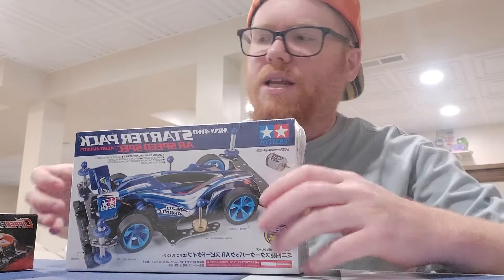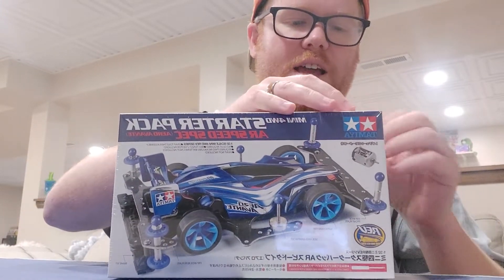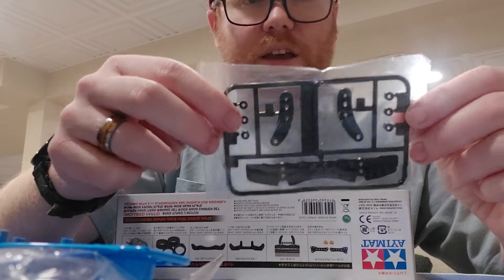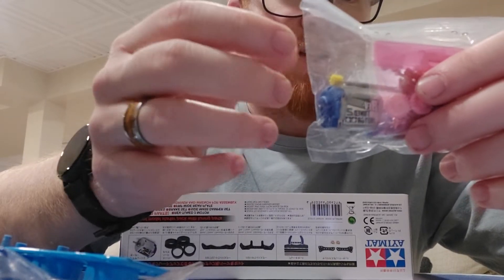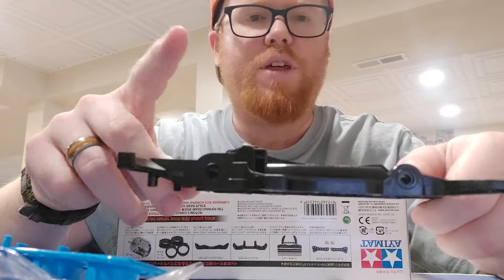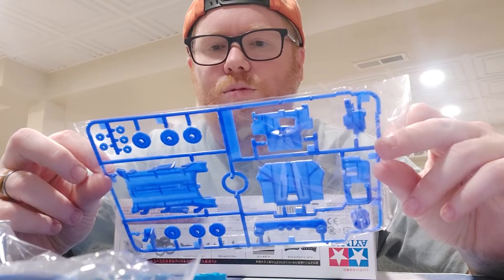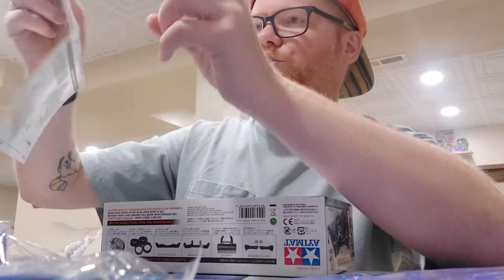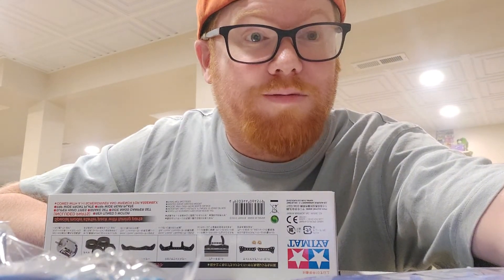Tamiya mini 4wd speed spec starter pack unboxing video.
Today I'm going to unbox the tamiya mini 4wd speed speed starter pack.   I was looking to get a rev tube motor and found the starter pack for a few bucks more so if course I pulled the trigger!